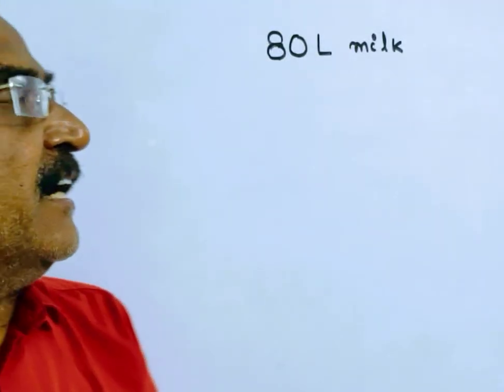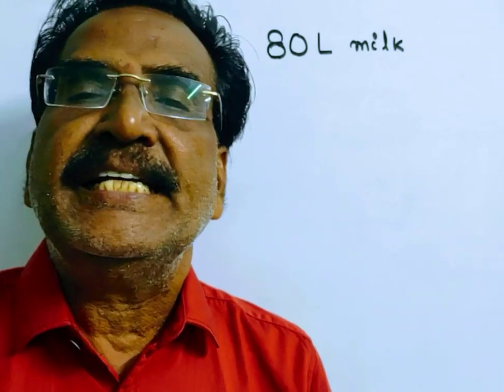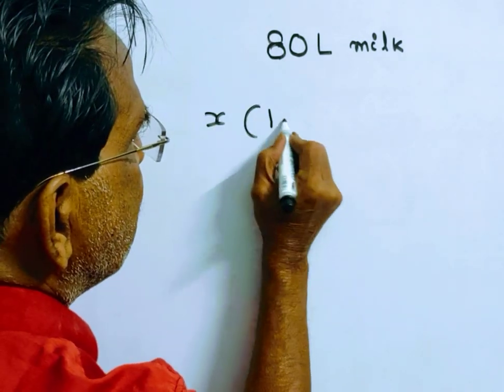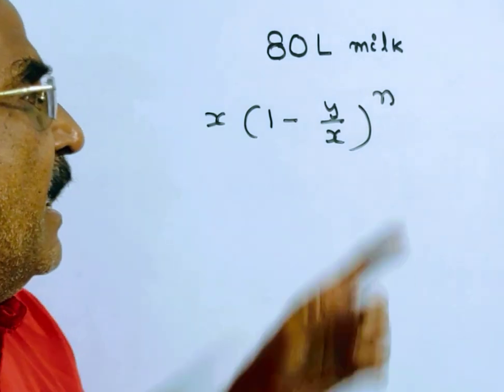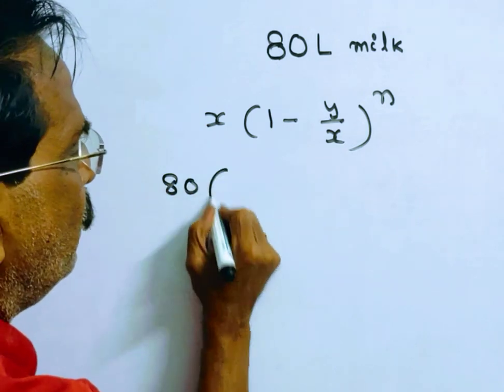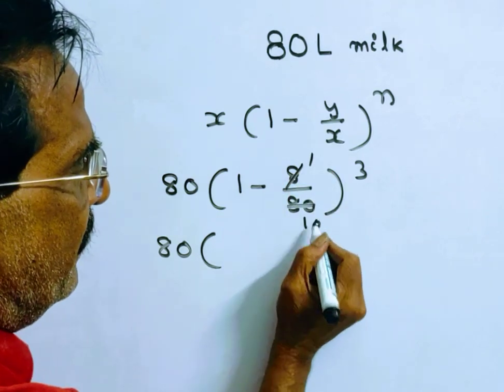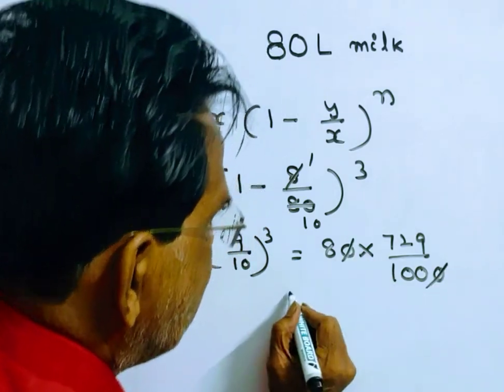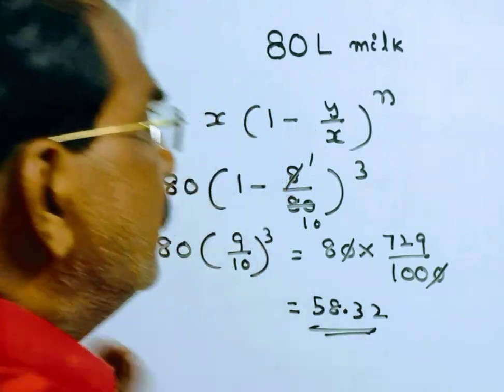A container contained 80 L milk. From this container 8 L of milk was taken out and replaced by water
A container contained 80 L milk. From this container 8 L of milk was taken out and replaced by water. This process was further repeated two times. How much milk is now contained in the container?